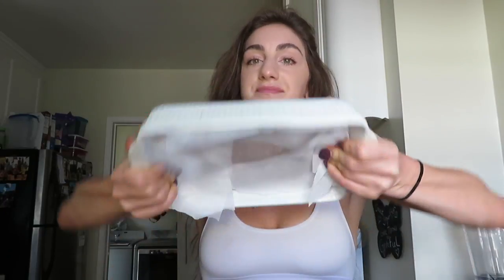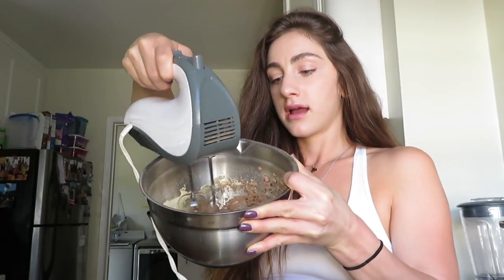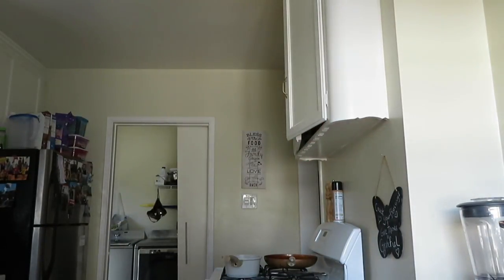LISTEN TO ME TALK AND MAKE DIY PROTEIN BARS! FAIL OR SUCCESS? LOL.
RECIPE-
1/4 CUP ALMOND BUTTER
3 PACKETS OF STEVIA- OR ANY SWEETENER YOU LIKE
3 SCOOPS PLANT BASED PROTEIN, PLUS A LITTLE EXTRA I ADDED:)
11 GRAMS OF UNSWEET COCOA POWDER
260 GRAMS OF ALMOND MILK
80 GRAMS OF OAT FLOUR
YOU CAN ALWAYS ADD CHOCOLATE CHIPS AS WELL :)
FRIDGE OVER NIGHT AND ENJOY :)

LOVE ALL OF YOU GUYS!! TEAM TBABY!!

DIY protein bars
how to make vegan protein bars
how to make your own protein bars
vegan recipes
vegan desserts and snacks